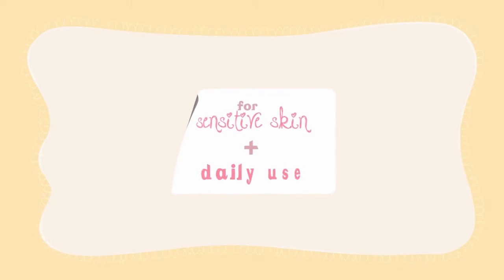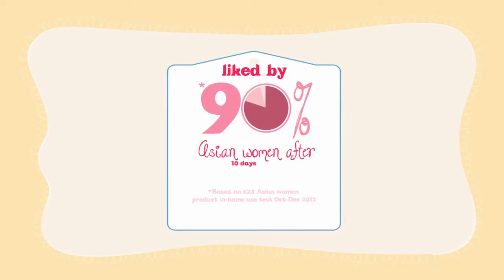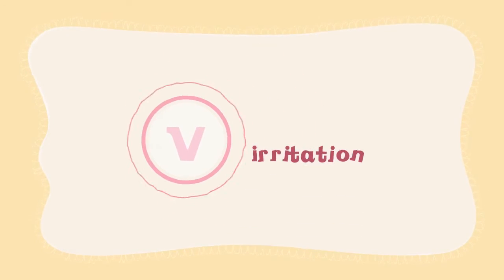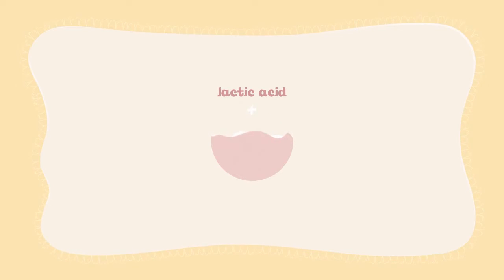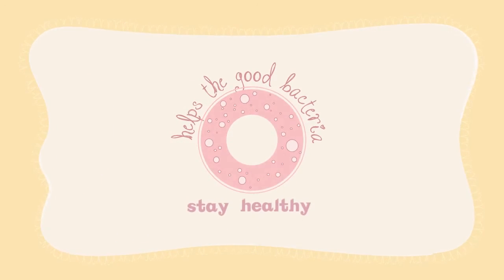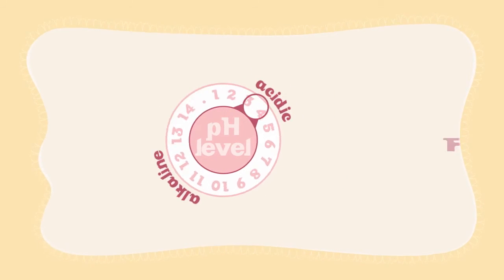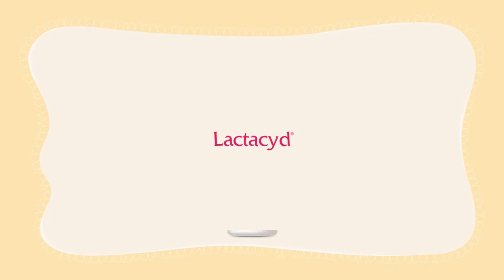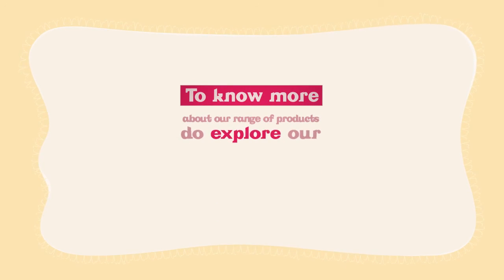LACTACYD Revitalize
ผลิตภัณฑ์ทำความสะอาด แลคตาซิด รีไวทัลไลซ์ ช่วยทำความสะอาดจุดซ่อนเร้นได้ อย่างล้ำลึก ด้วยส่วนผสมของวิตามินอีและคอลลาเจน คืนความสดชื่นและอ่อนนุ่มให้ผิวอย่างมั่นใจ พร้อมด้วยสารสกัดจากน้ำนมธรรมชาติ ช่วยดูแลผิวอย่างอ่อนโยน

Revitalize your intimate softness and confidence with Lactacyd Revitalize feminine wash.

Turn back time with Lactacyd Revitalize, the first-ever feminine hygiene wash with Vitamin E and collagen, which are known ingredients to enhance skin softness and firmness. Combat signs of ageing with this youth reviving formulation, skin firming product to regain softness and suppleness in the intimate area.

A youth reviving feminine wash that contains all the ingredients that women love – Vitamin E, Collagen and Special formulation of natural milk lactoserum and lactic acid maintains pH levels balance of vagina - that is proven effective in vaginal elasticity and moisturizing.

To find out more, visit Lactacyd Thailand now.